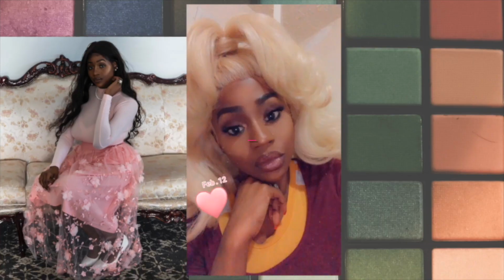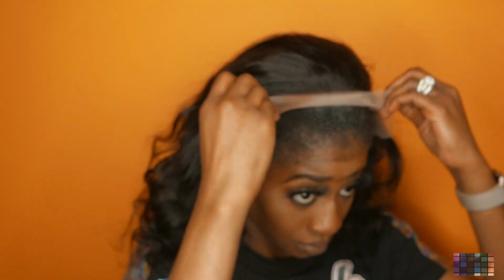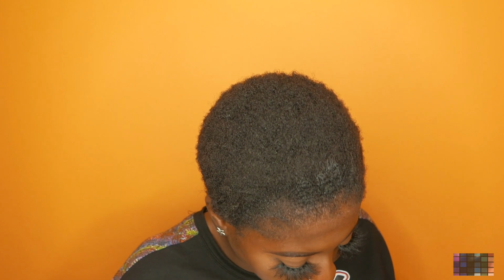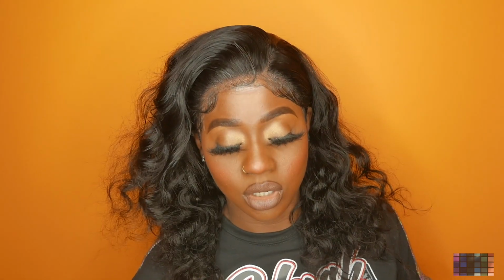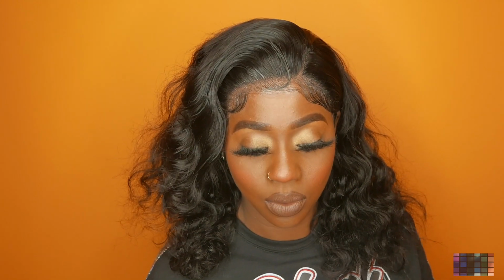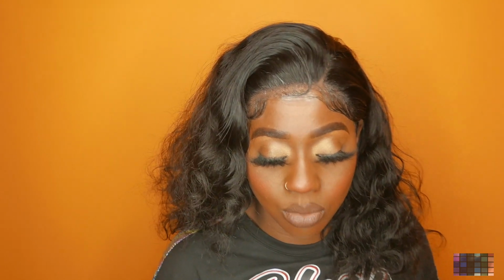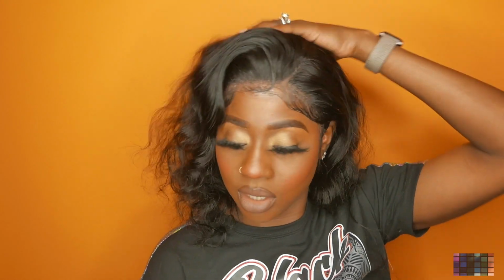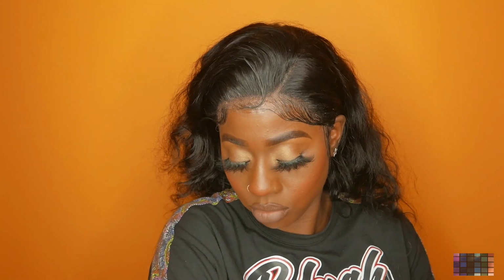13x4 HD Lace Front Wigs ft wig my hair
Now they are on amazon this wig that I am reviewing is 18 inches long and it’s in the natural color 1b. The wig price is 139.99 for the 18 inches.
What can I say about this wig now it’s absolutely amazing🤗 the texture of this hair is so freaking soft y’all and I got no shedding what so ever. Now if you like the review and would like to purchase the link will be down below.

13x4 HD Lace Front Wigs ft wig my hair